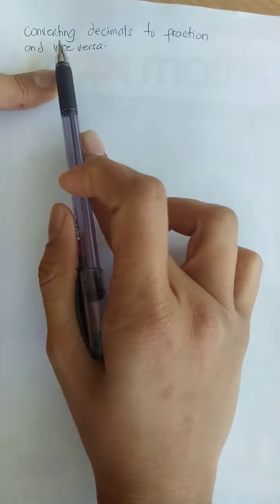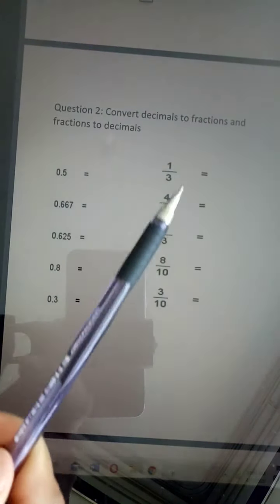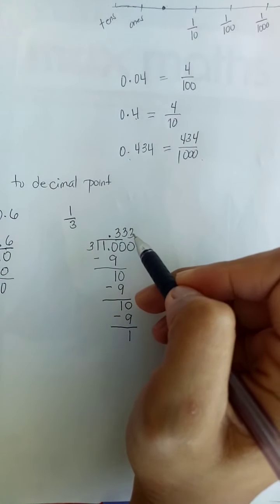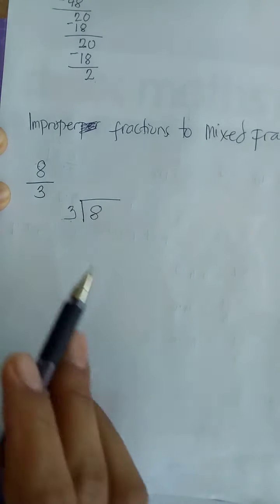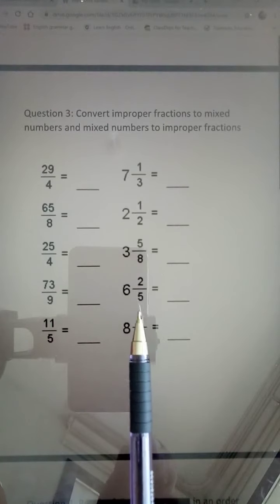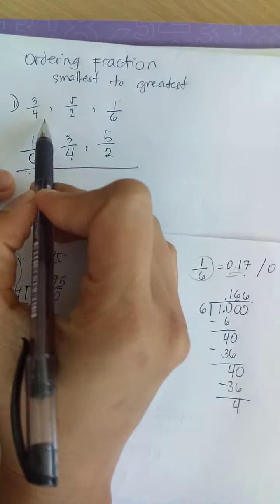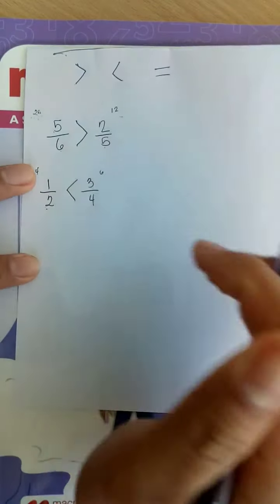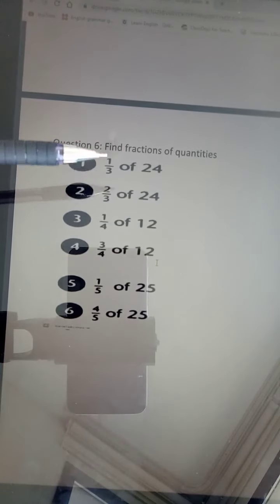PART 2 Unit Review : Fraction